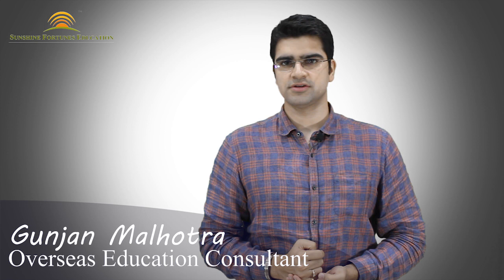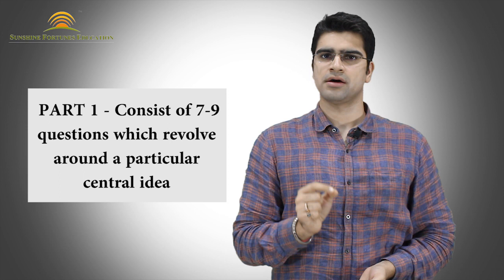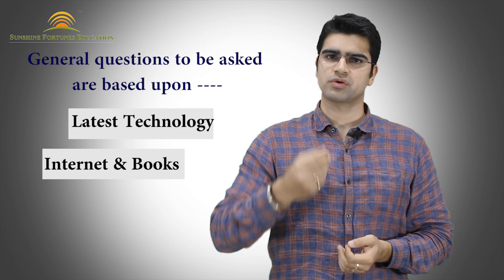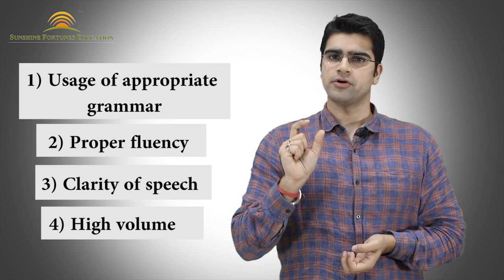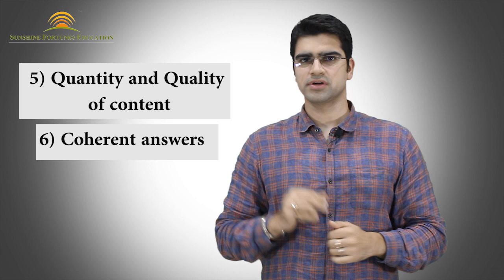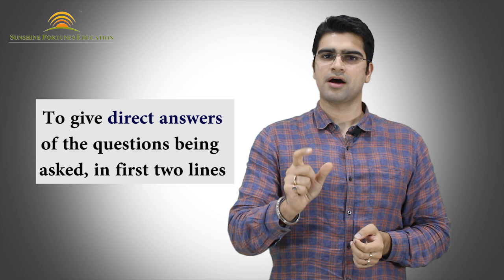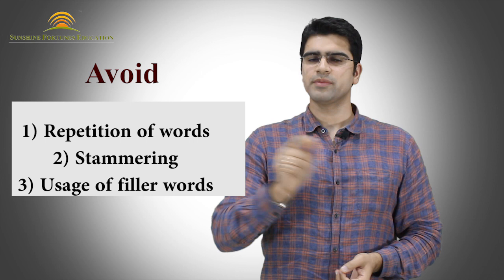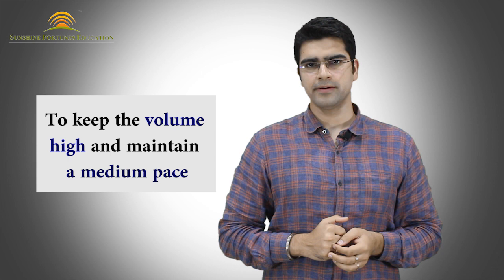IELTS - Speaking section I Gunjan Malhotra I Sunshine Fortunes Education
In this video, Mr. Gunjan Malhotra from Sunshine Fortunes Education has discussed in details about the speaking section in IELTS  keeping Indian students in mind. He has discussed all the main points which are being checked in IELTS speaking. He has also given some very good tips for performing better. Insights on strategies for the same has been discussed too. This video will help students in preparing better for the IELTS speaking section.

He is the founder of Sunshine Fortunes Education, an organization involved in guiding Indian students in achieving their dream of studying overseas in countries like USA, UK, Australia, Canada and many more. He himself has gained education from top-ranking universities in UK and France and has a good amount of work experience of working with multinational companies.

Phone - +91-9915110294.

Study Abroad. Study in USA. Study overseas. Free education

The credit of video production to our Media team: Hariom Kumar